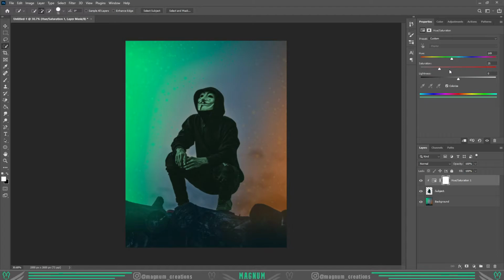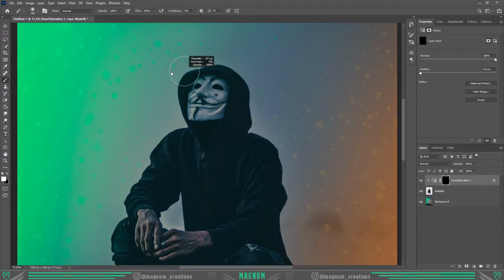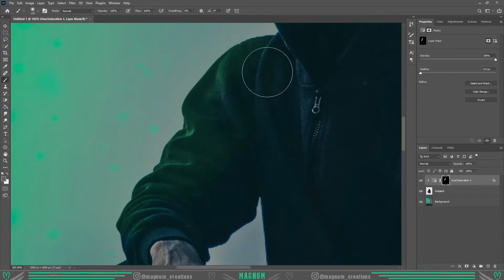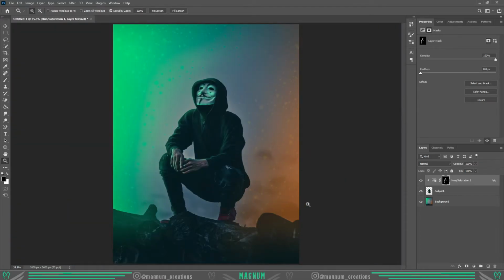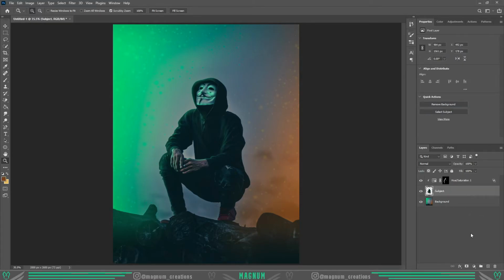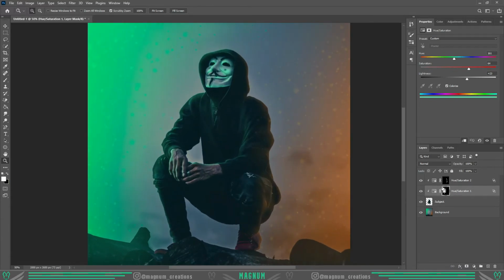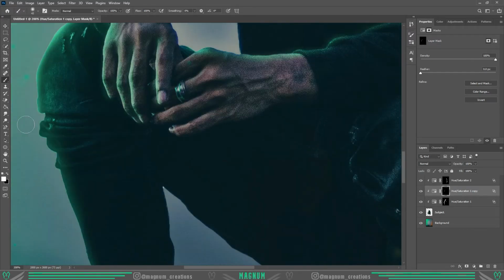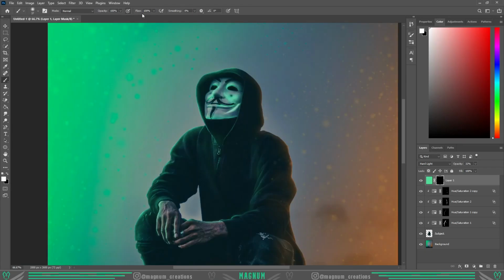How to create highlights in Photoshop - Tutorial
In this video, I will be explaining how to create highlights in your composites. I hope you find it helpful and learn something from it.